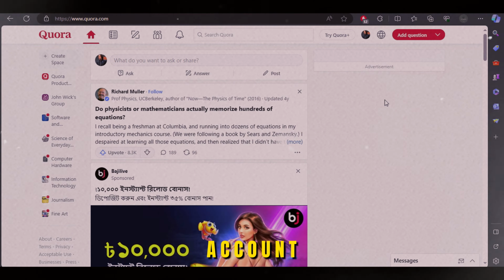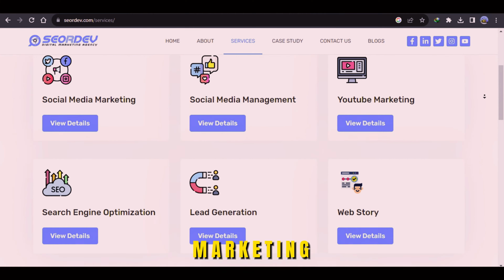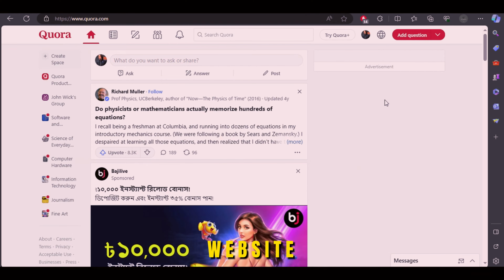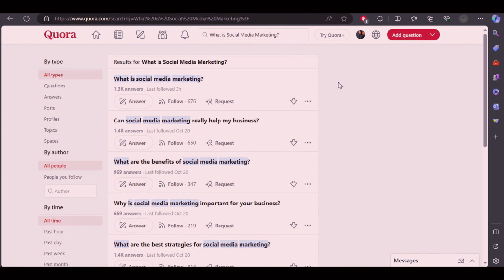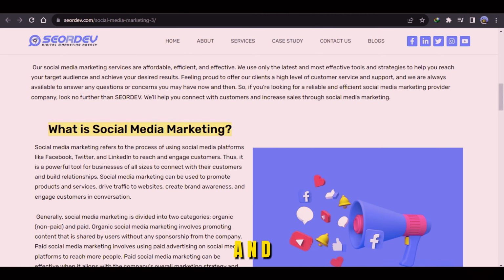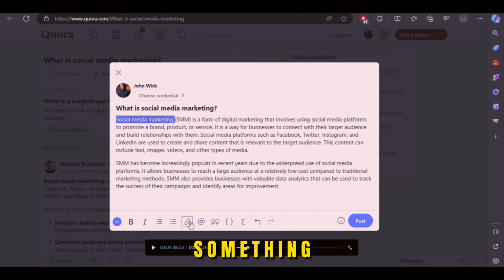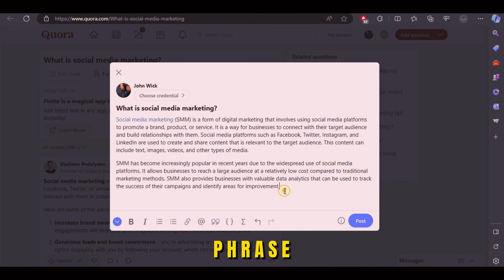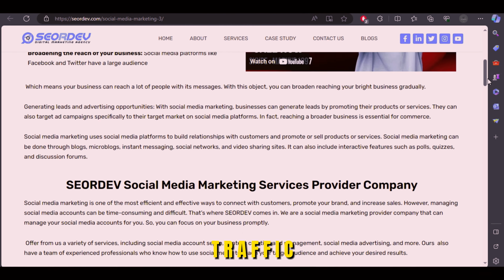Quora SEO Strategy: How to add backlink in Quora: A Full Guide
In this Quora SEO strategy guide, we will teach you how to add backlinks to Quora. By adding backlinks, you will improve your visibility on Quora and increase the chances of getting more views and clicks on your content.

If you want to increase the reach of your content on Quora, then you need to add backlinks. In this full guide, we will teach you how to do this and maximize your Quora SEO strategy. By following our tips, you will be able to improve your ranking and visibility on Quora!